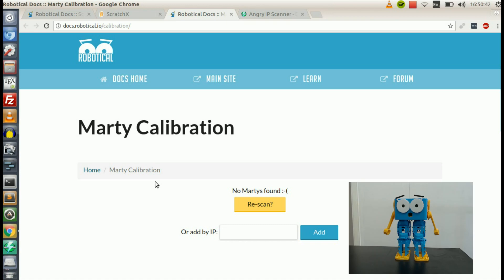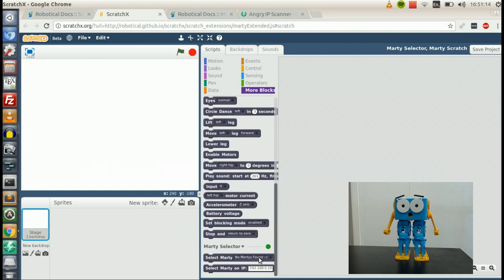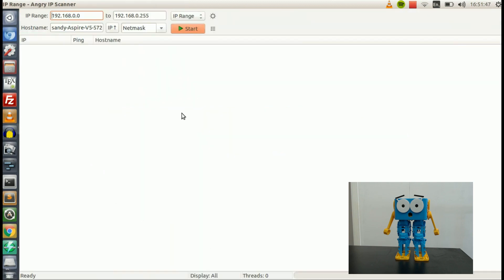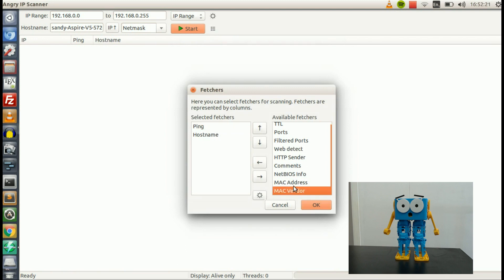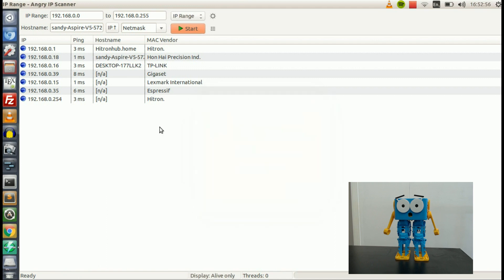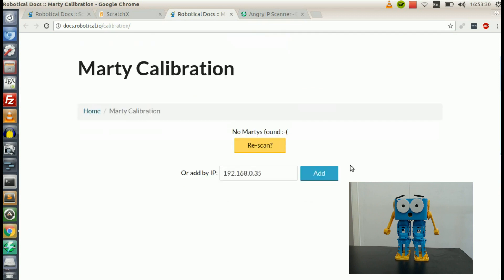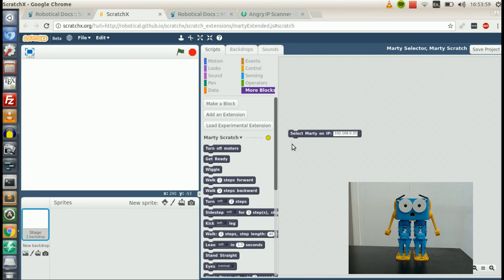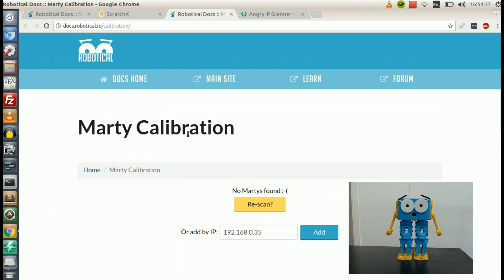How to find Marty's IP Address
If your Marty is on your WiFi, but the calibration tool or Scratch can't find it - here's how you can get the IP address to use directly

2) Get it to show the MAC vendor
3) Scan your network
4) Look for a device with the MAC vendor "Espressif", (or a hostname starting with "esp")
5) That should be Marty